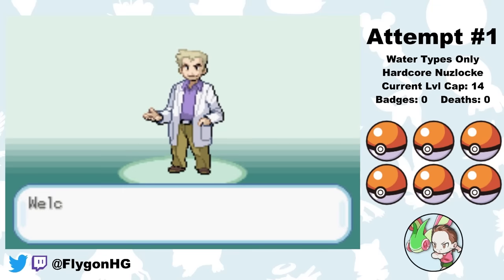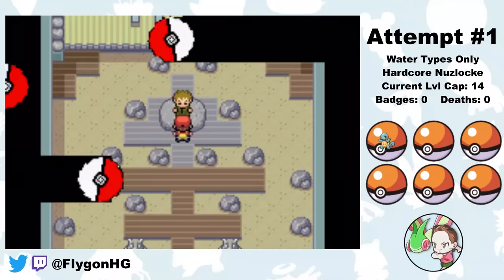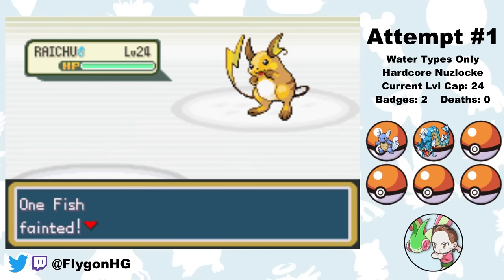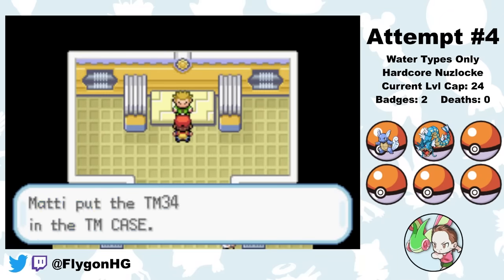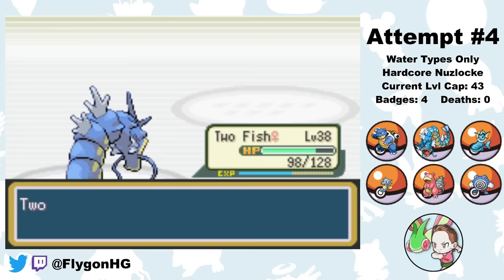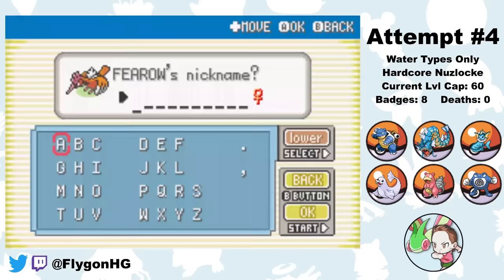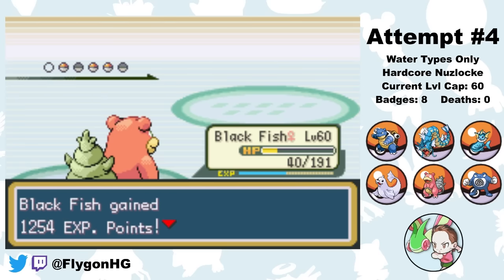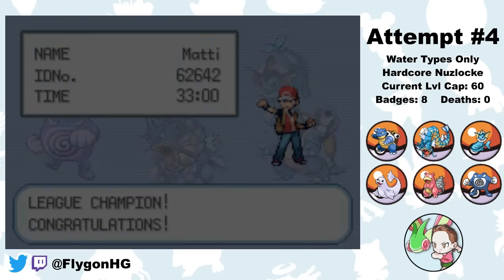Pokémon LeafGreen Hardcore Nuzlocke - Water Type Pokémon Only! (No items, No overleveling)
Can I beat Pokémon LeafGreen with only Water Types using Hardcore Nuzlocke Rules?

Normal Nuzlocke Ruleset:
1. Fainting = Death
2. Can only catch the first Water Type Pokémon on each Route (Species Clause); This includes Pokémon that evolve INTO Water types, but does NOT include non-Water Pokémon that evolved from Water types!
3. Nickname Pokémon

Hardcore Nuzlocke Ruleset:
4. No items in battle (held items okay)
5. No leveling past the next gym leader/E4 (at the START of the battle)
6. Play on "Set" battle mode